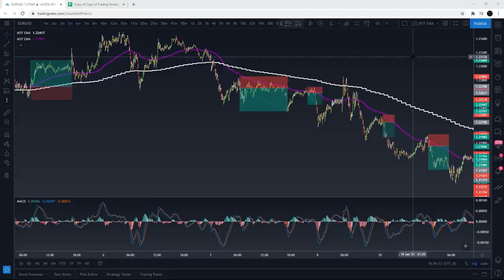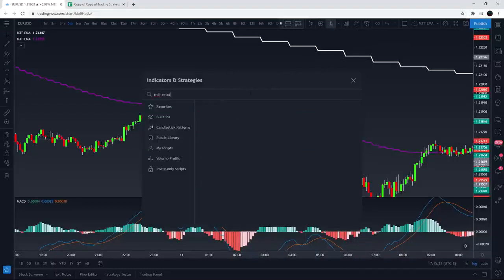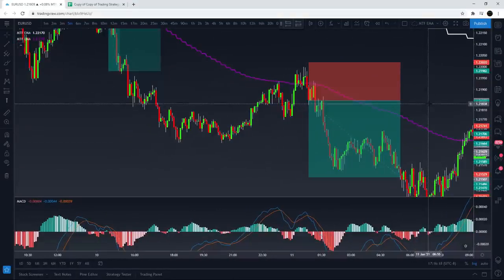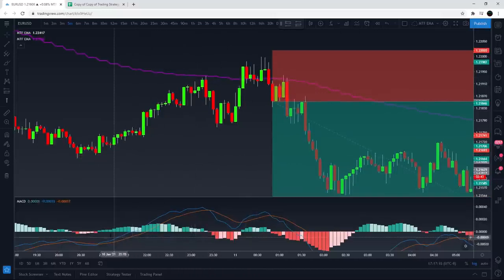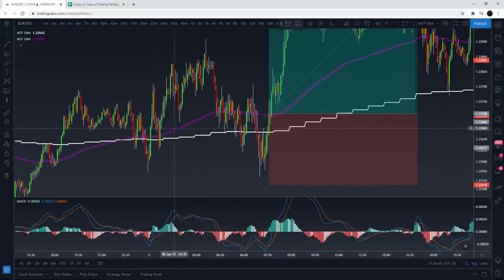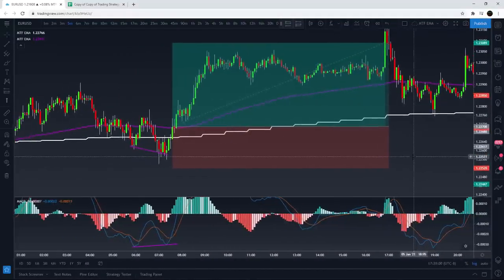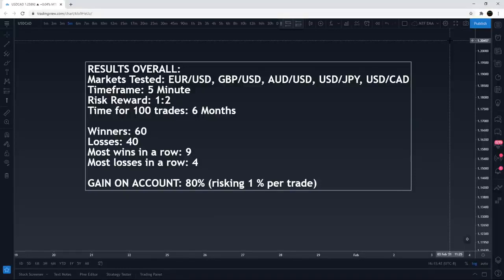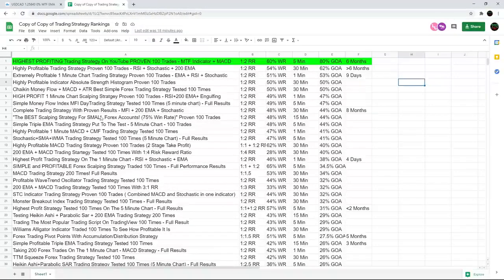HIGHEST PROFIT Trading Strategy On YouTube Proven 100 Trades MTF Indicator + MACD